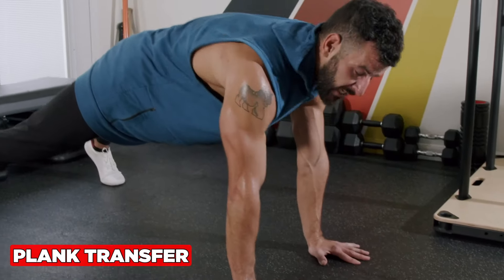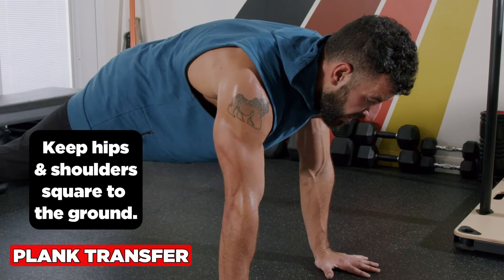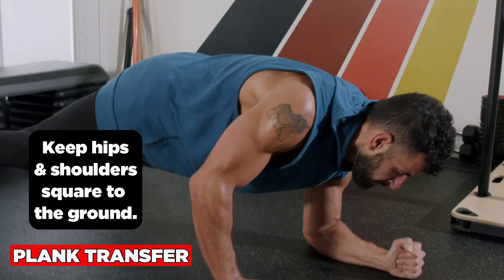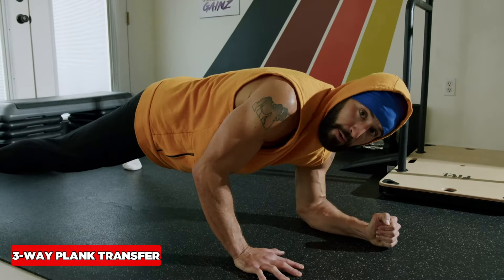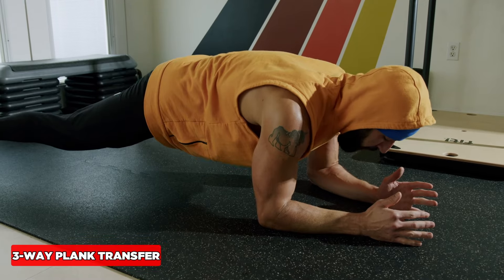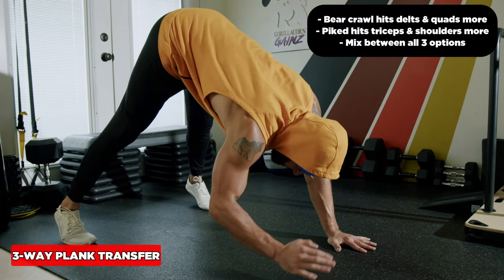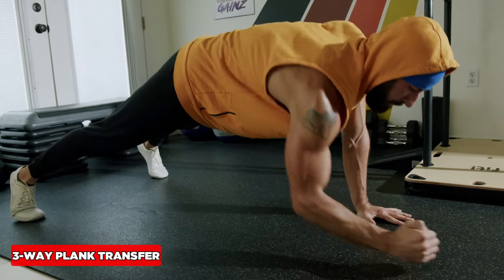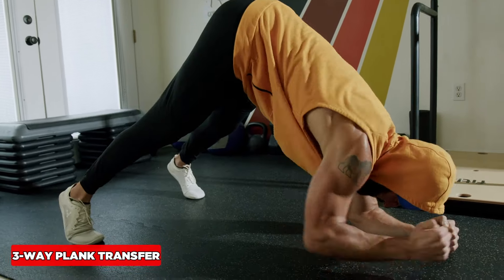Chisel Your Abs & Triceps at Home: 2 Unique Plank Variations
Get ready to chisel your abs and triceps with these 2 unique plank variations! Follow along with fitness expert BJ Gaddour as he shows you how to incorporate plank transfers (or the plank to push up) into your triceps workout. No equipment needed for this killer at-home workout!

Chisel Your Abs & Triceps at Home: 2 Unique Plank Variations from BJ Gaddour, former Men's Health fitness director, MetaShred creator & author of Your Body Is Your Barbell.